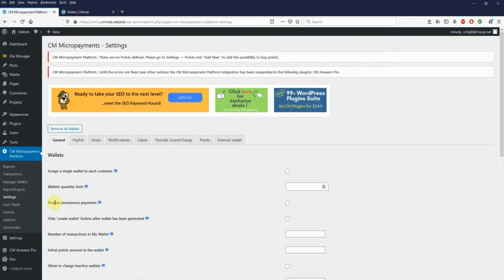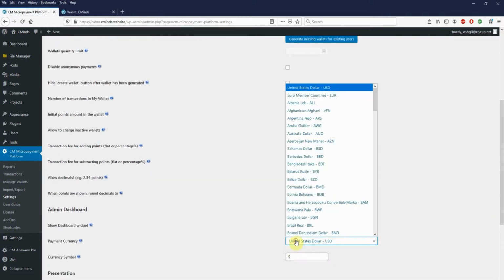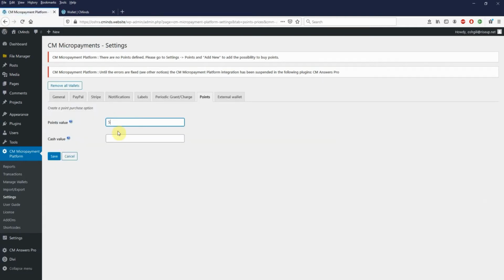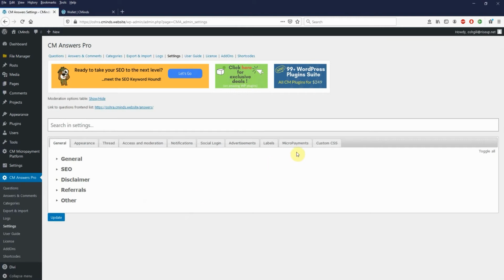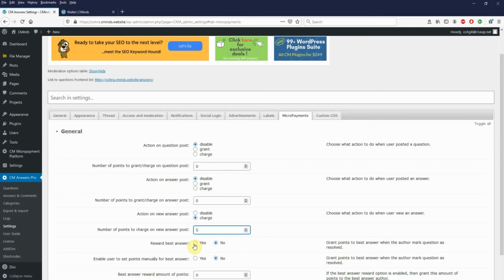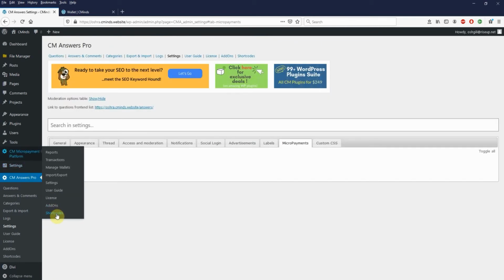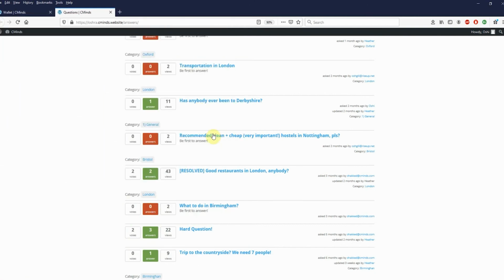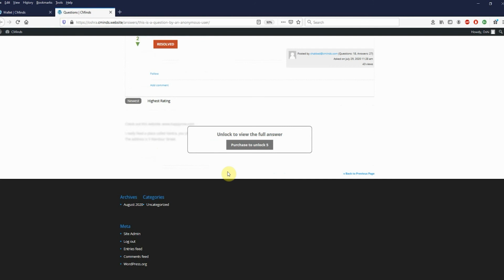Make Money with the Q&A Forum Plugin in These Easy Steps | WordPress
CreativeMinds

This guide shows how you can monetize your WordPress site with the CM Questions and Answers plugin.

The tutorial demonstrates how you can use the Payments add-on alongside the CM Questions and Answers plugin to charge users for access. Using MicroPayments Platform, you can easily regulate which posts require payment before users can access the content. It's a great and easy way to generate additional income from your WordPress website.

CM Questions and Answers is the very best WordPress forum plugin for building a community discussion forum or knowledge base. With the Payments add-on you can introduce a micropayments option that can be easily integrated with Peepso or Easy Digital Downloads. Users can post questions, answers, and comments, and even vote on the best answers. With the addition of the Payments add-on, you can charge users for accessing posts or posting questions and answers. This video walks you through every step of the process.

For a written guide of this tutorial, check out our Helpscout Documentation

ᐅ Find out more about the CM Questions and Answers Plugin